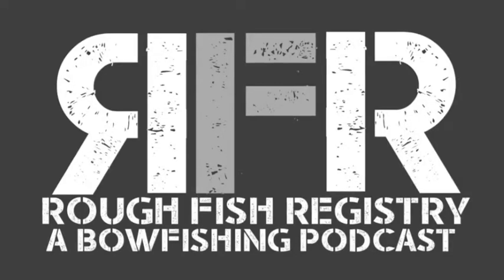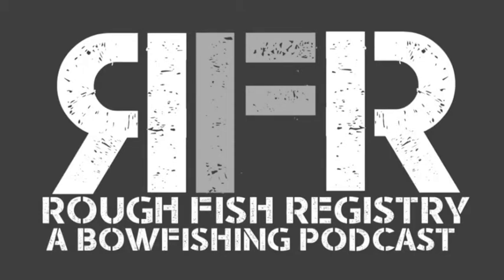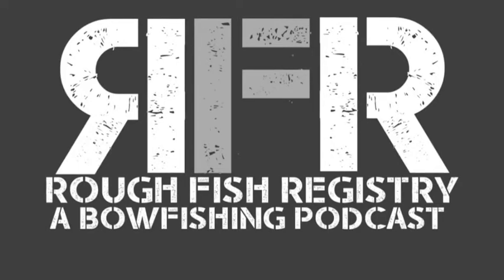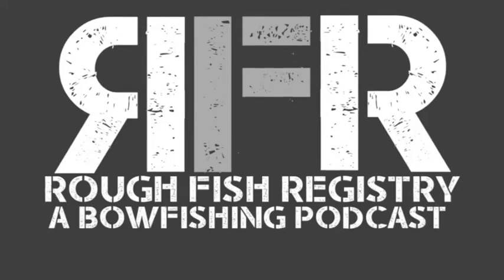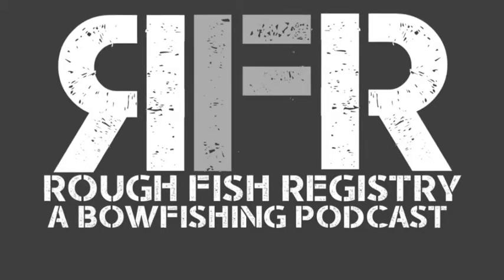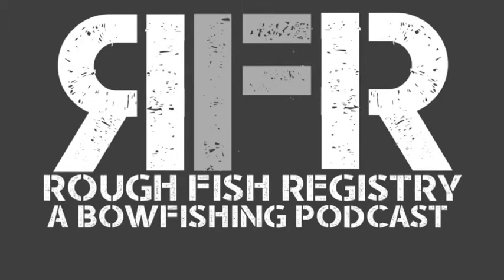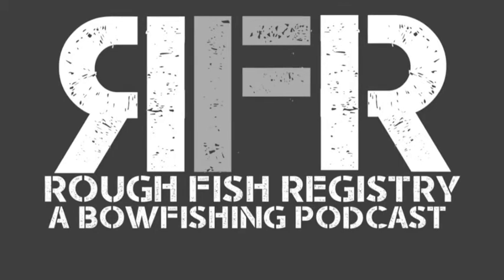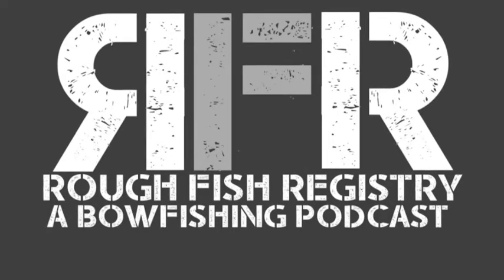RFR #009 - JP Morris: Oneida Eagle Bows, Tracker Boats, and the US Open Tournament series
On this Episode of the Rough Fish Registry we had a fun talk with John Paul Morris of Oneida Eagle Bows and Bass Pro Shops.  We discuss his bowfishing history, his progress since taking ownership of Oneida Eagle Bows, Tracker Boats, and his series of tournaments the U.S. Open and the Ultimate BFC.